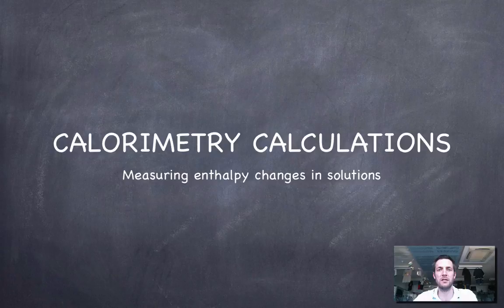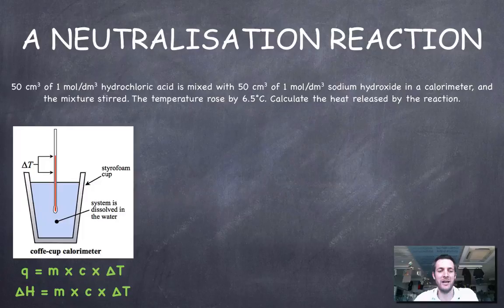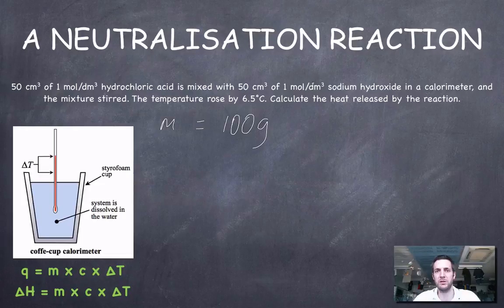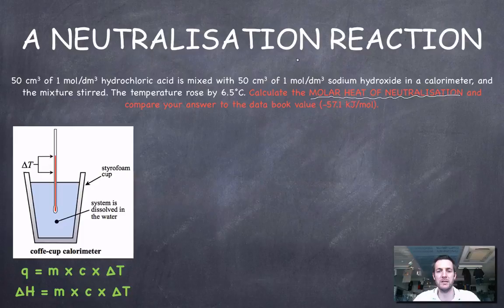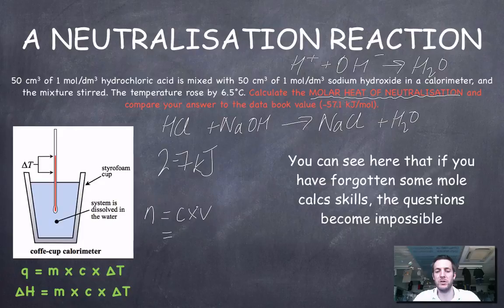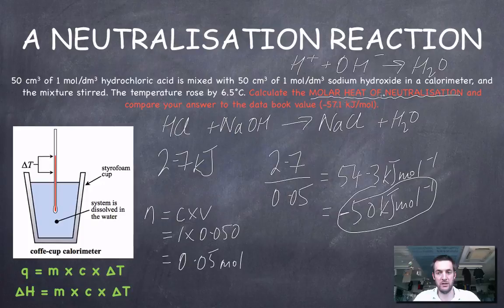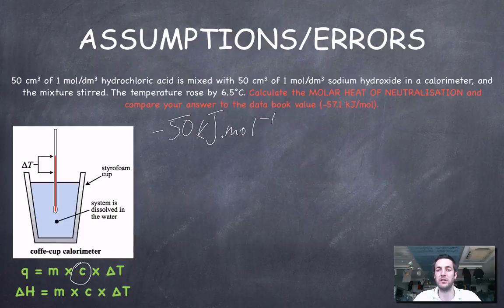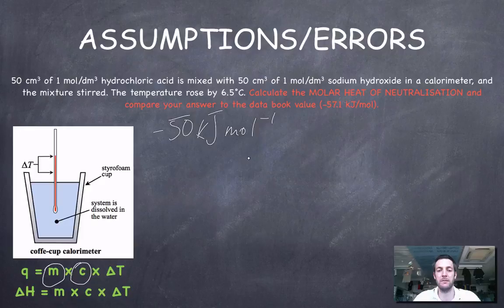6 Calorimetry Calculations (neutralisation)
6th in a series of 9 films covering the SL Energetics topic from the IB Diploma chemistry course. Here we put into practice the formula used to calculate heat and enthalpy changes from measured temperature changes, and figure out the molar enthalpy of neutralisation.